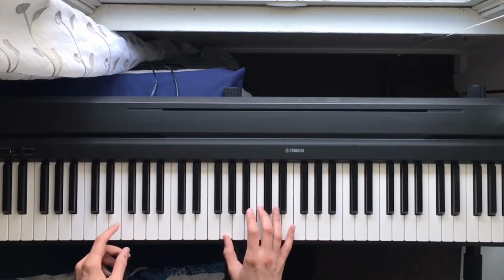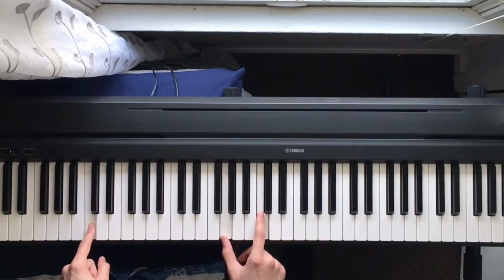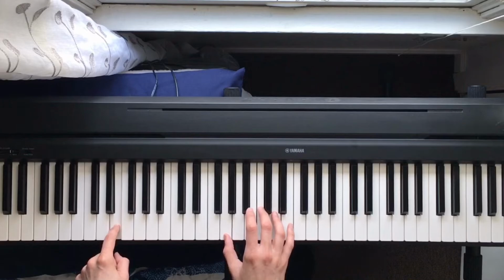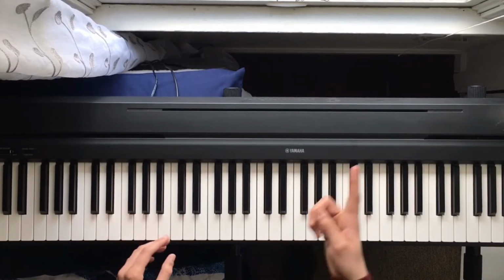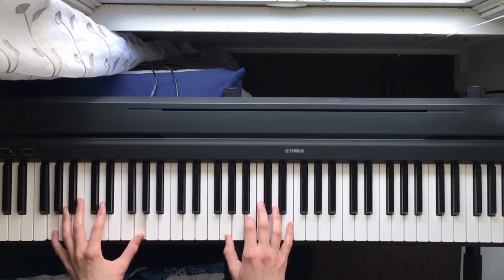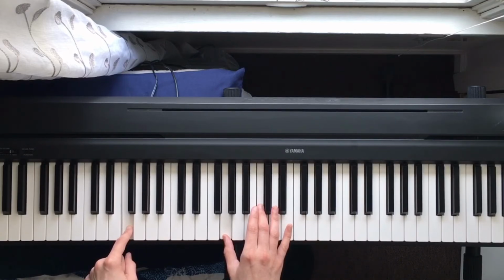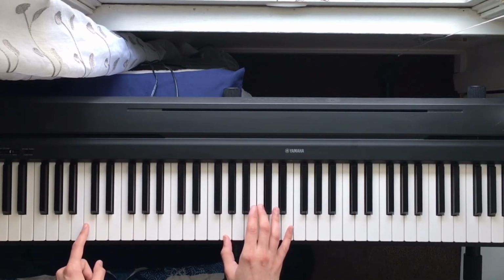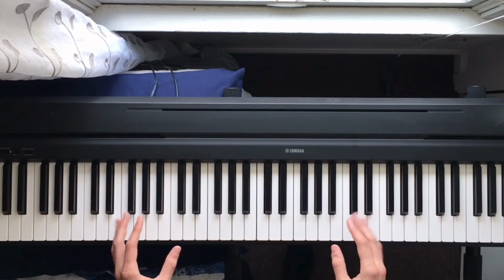Nothing Else : Cody Carnes - Piano Tutorial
NEW VIDEO!

Hey everyone it took a little bit to decide when I’ll be uploading, but I finally decided that I’ll be uploading every Wednesday and Saturday. I hope you guys really enjoy this one and that God blesses you and that his presence be upon all of you. This was a lot of fun to do, I know my channel says I do vlogs. but it’s not really the best time for that, lol. Stay safe and I love y’all. Of course to God be the glory.

(Nothing Else by: Cody Carnes)

Intro music: In Christ Alone (cover) by: Kaleb Brasee